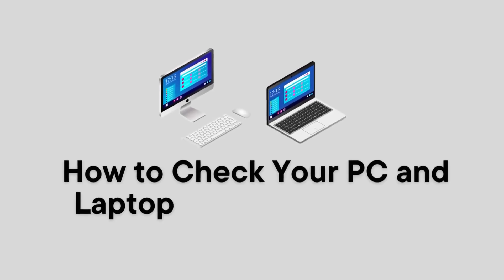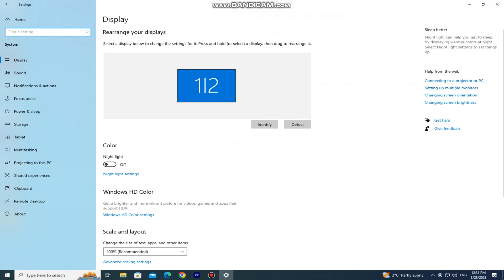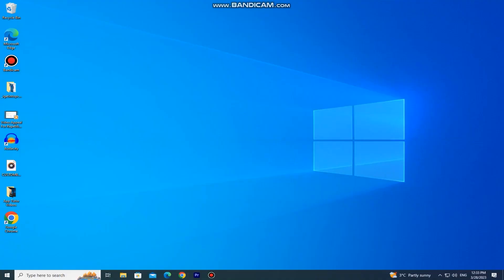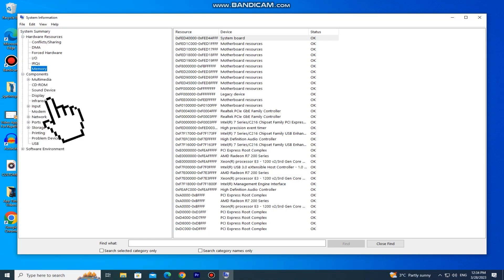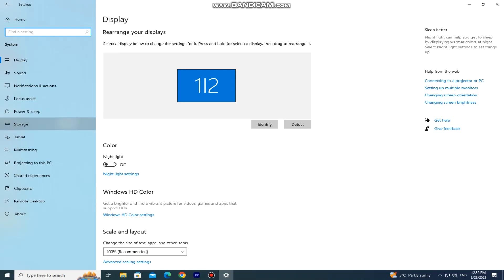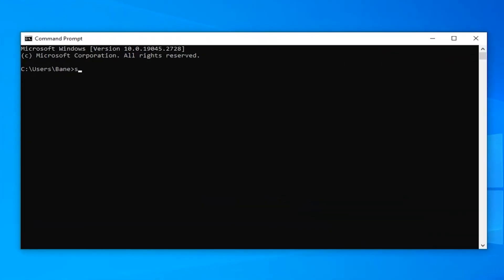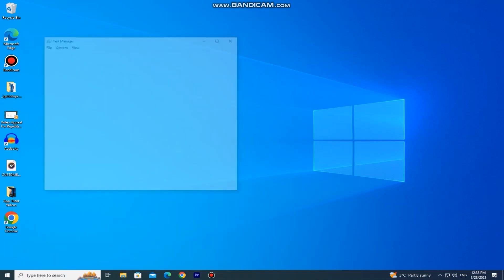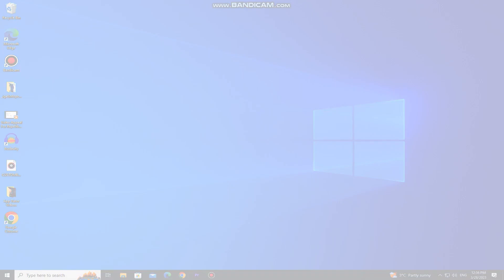How To Check PC/LAPTOP Specs On Windows (2024)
Are you curious about the technical specifications of your PC or laptop running Windows in 2023? Whether you're a tech enthusiast, a gamer, or just someone looking to upgrade their system, knowing your computer's specs is essential. In this comprehensive guide, we'll show you step-by-step how to check all the crucial details about your device's hardware and software.